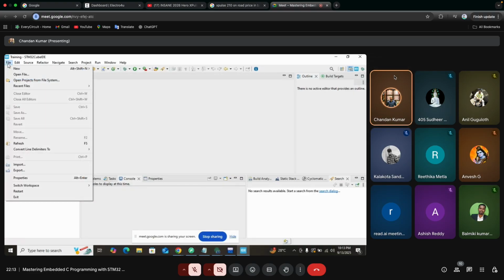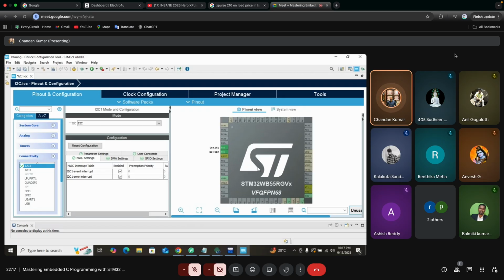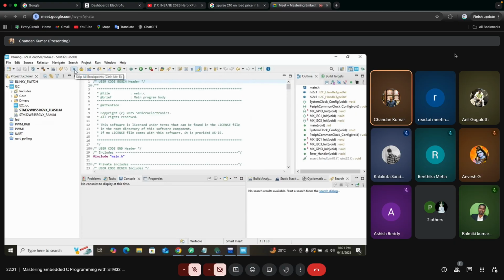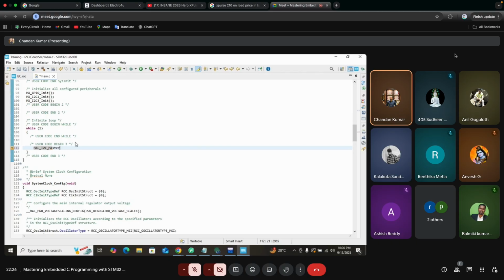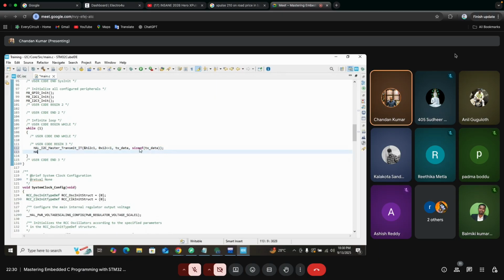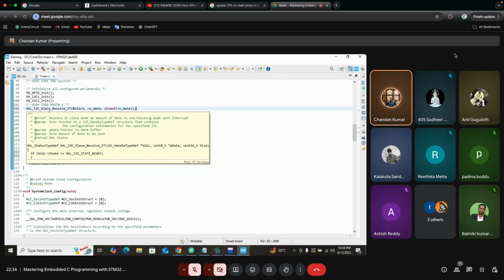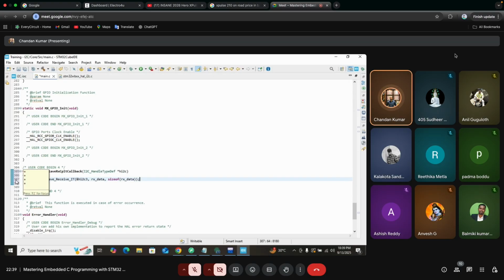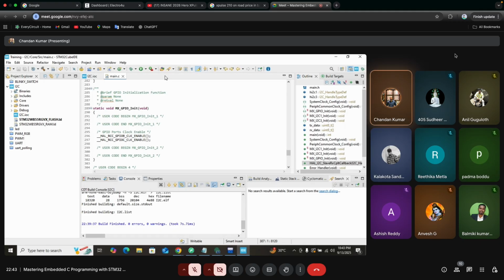SM32 Project: How Communication Between Two I2C Master and Slave Happened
SM32 Project: Implementing Dual I2C Master-Slave Communication

This project, "SM32 Project: I2C Communication Between Dual Masters and Slaves," explores the intricacies of the I2C (Inter-Integrated Circuit) protocol, specifically in a multi-master environment. It demonstrates how two or more masters can coexist on the same bus, a crucial aspect of complex embedded systems. The project delves into the mechanisms of bus arbitration, where masters compete for control of the bus, and the role of clock stretching, a technique used by slow slave devices to hold the SCL line low, pausing communication.

We will build a circuit using two microcontrollers acting as masters and one or more slave devices. Through a combination of hardware and software implementation, we'll showcase the seamless, error-free data transfer between all devices. The project highlights the practical application of I2C in scenarios requiring decentralized control, such as sensor networks, industrial automation, and robotics. It serves as a comprehensive guide for anyone looking to understand, implement, and troubleshoot advanced I2C configurations.